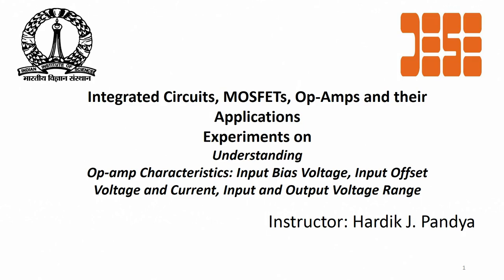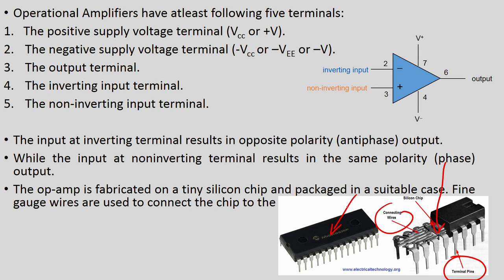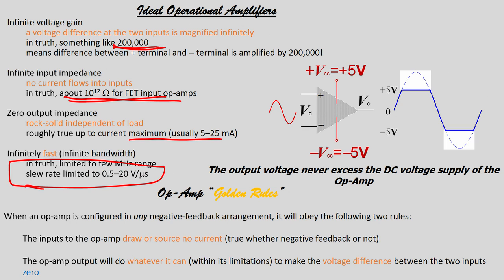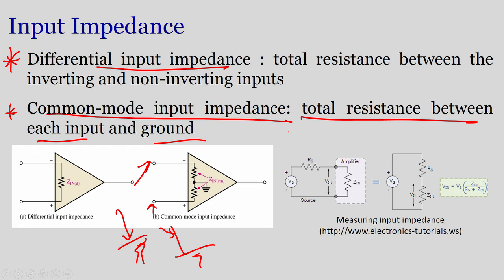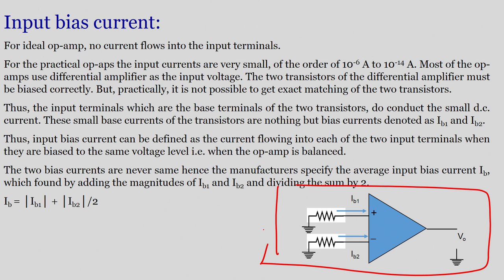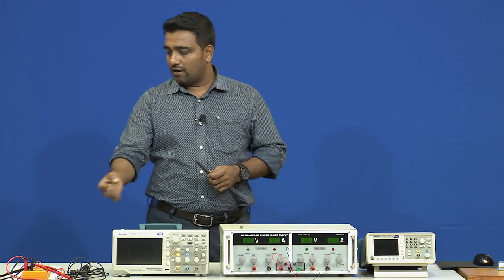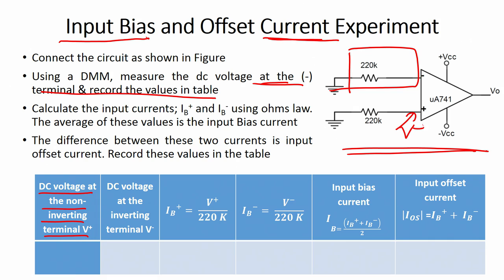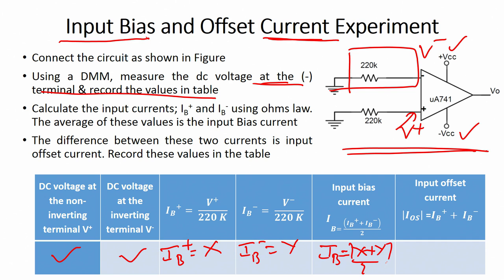lec41 - Experiment: Op-Amp Characteristics: Input Bias Current